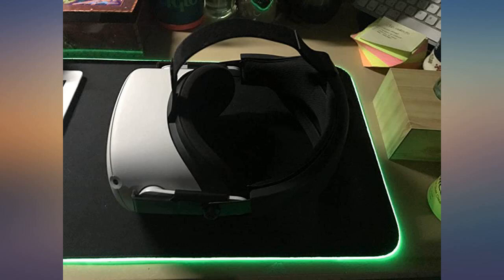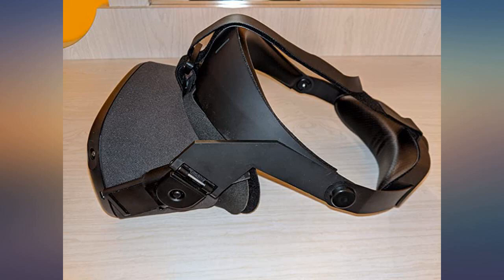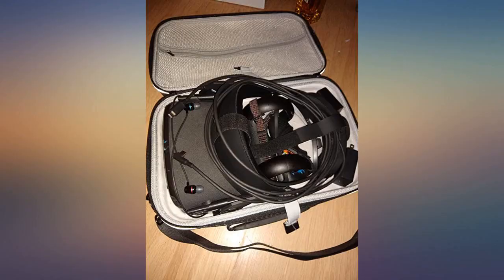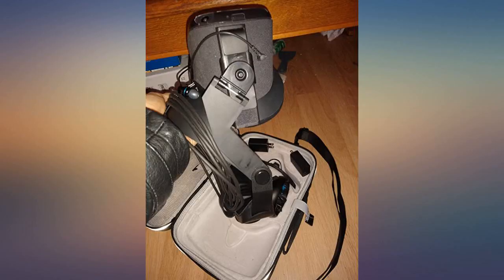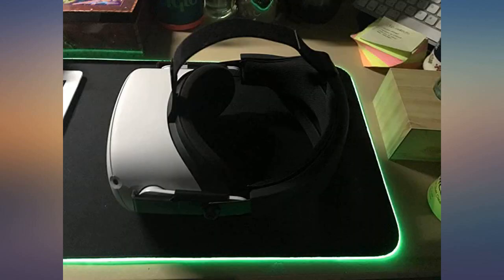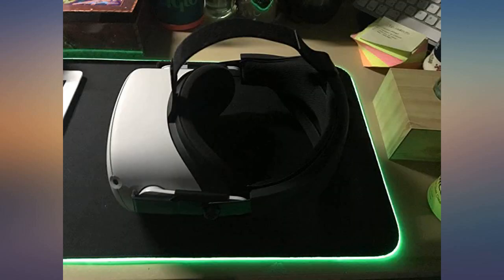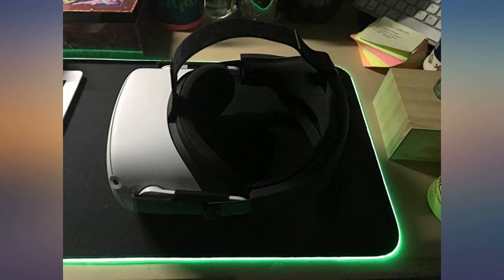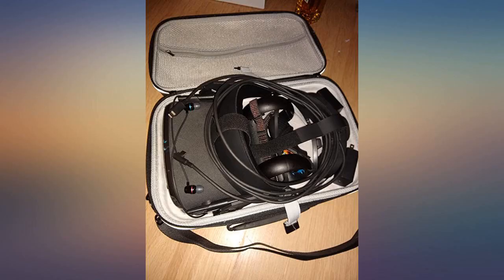Esimen Upgrade Adjustable Head Strap for Oculus Quest VR Headrest Comfort Foam Pad review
Main Features:
by entering your model number.. 【Upgrade Comfortable Experience】Provide a pillow for your head ，Ergonomic design and breathable material, comfortable to wearThe PU foam is very soft and suitable for the contour of the head, which will bring you a more comfortable experience even if you wear the machine for a long time.. 【Suitable for different head types】Flexible and adjustable according to individual wearing postures, front and back to adjust the headset angle, up and down to adjust headset height.. 【Thoughtful design Like a Hat】Head Strap Pad for reducing and balance the gravity pressure effectively.It helps balance the weight your VR headset on your head and make you feel more comfortable.. 【Premium Material 】Made of premium PU Leather & Foam Cushion, which assures an always cleaning surface and soft connected feeling. Easy to install and remove.. 【NOTE】99% comfortable like Oculus Rift S Audio strap.Note: The installation needs to remove the original headband.